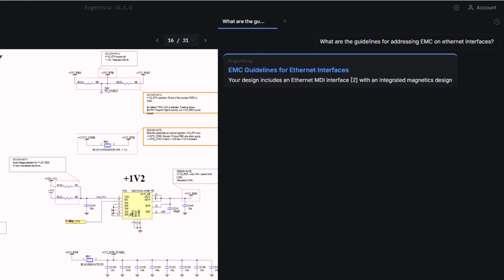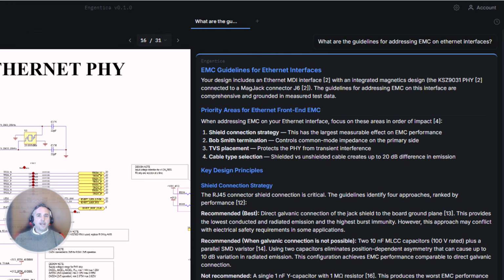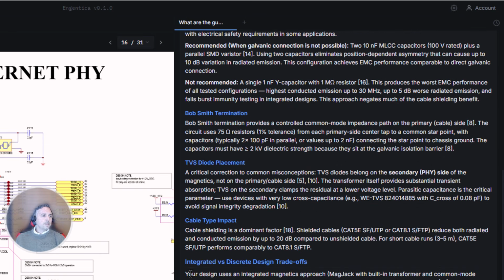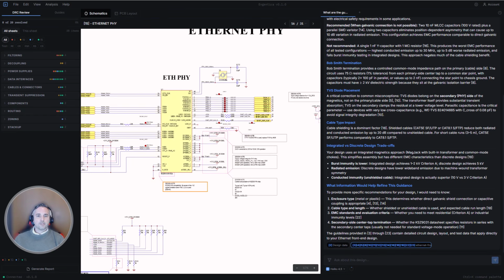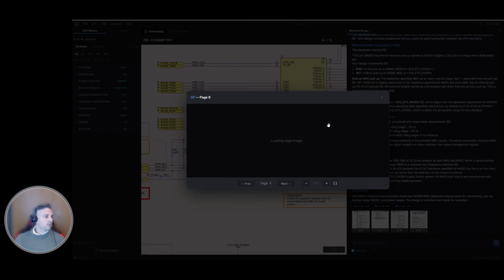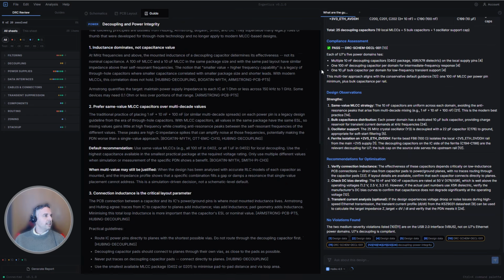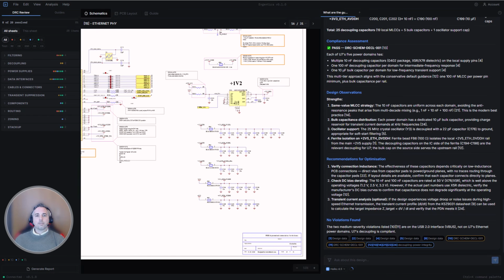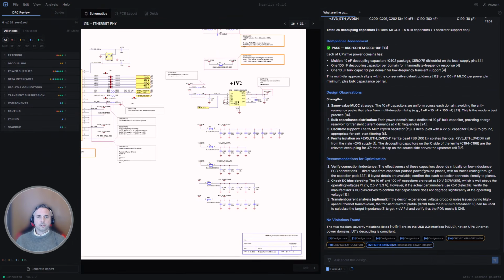Compliance by Design: Verifying Electronics Designs With AI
What if you could verify EMC and datasheet compliance directly from your schematic — before you ever reach the test lab?

This demo shows Engentica, an AI-powered platform designed to help electronics engineers identify compliance risks and implementation issues during the design phase.

Engentica builds a semantic understanding of your electronics design and combines:

• deterministic design-rule analysis
• datasheet requirement verification
• contextual engineering knowledge ("skill guides")

All grounded in the actual circuit.

Instead of manually cross-referencing schematics, datasheets, and application notes, engineers can interact directly with the design to verify implementation details and surface potential EMC/EMI issues earlier in development.

In this demo you'll see Engentica:

• Answer EMC design questions for a real Ethernet interface, including shield termination tradeoffs backed by test data
• Verify MDIO implementation against the KSZ9031 datasheet, with cited pages and pass/fail checks
• Analyze PHY decoupling across multiple supply rails and identify a potential anti-resonance risk

Every response links back to design data, DRC results, or cited technical sources, allowing engineers to verify the reasoning rather than rely on generic AI answers.

The goal isn’t to replace engineering judgement.
It’s to enable compliance by design — helping teams catch problems earlier and reduce costly respins or lab failures.

We are opening early enterprise co-development partnerships and are looking for a small number of engineering teams interested in helping shape the platform.

If you work on complex electronics systems and want early access, reach out or visit: